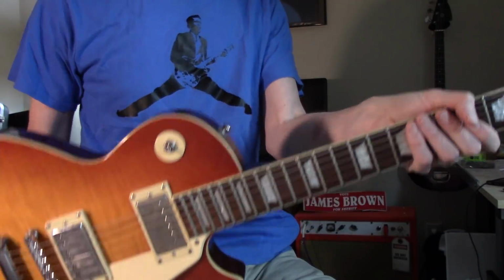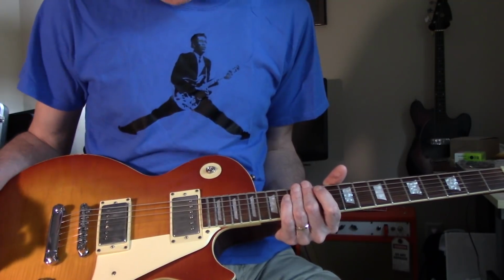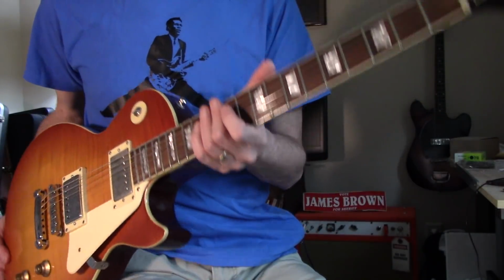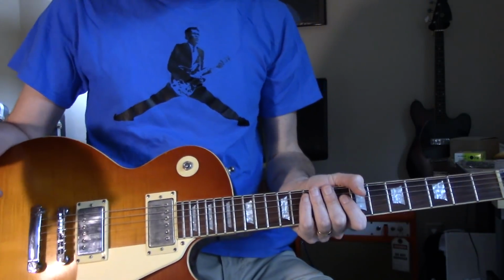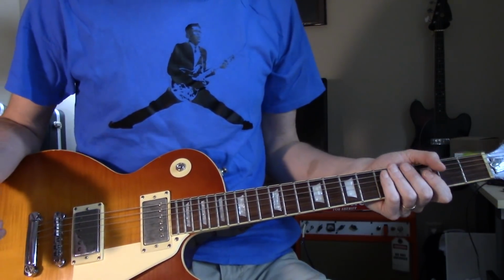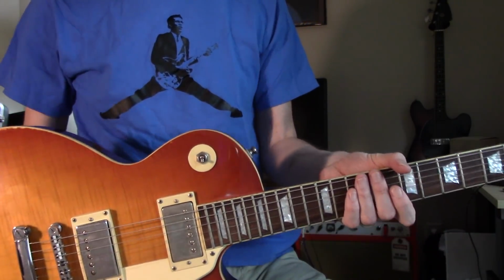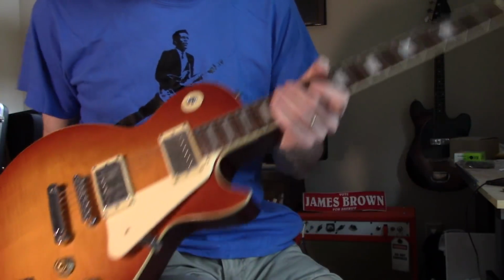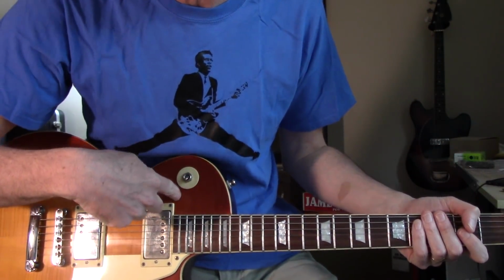New Guitar - Jimmy Page Les Paul